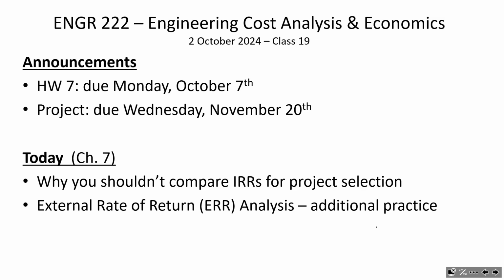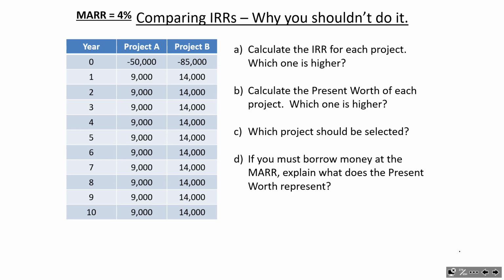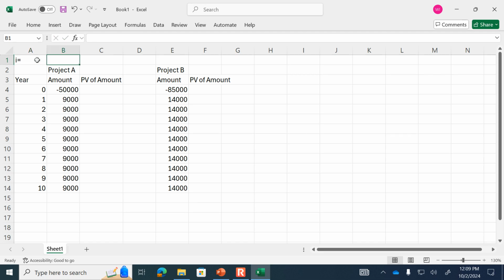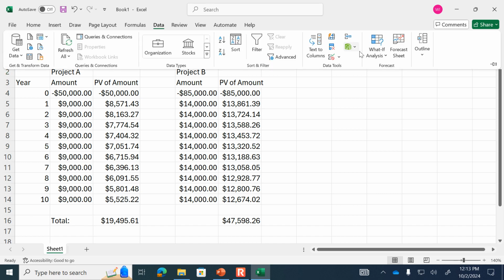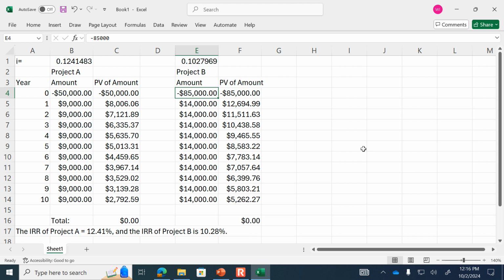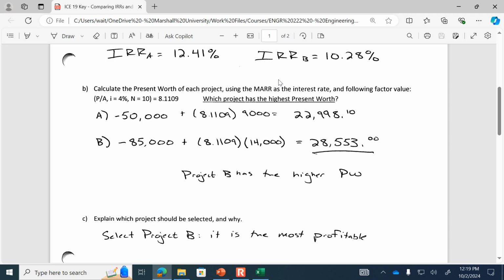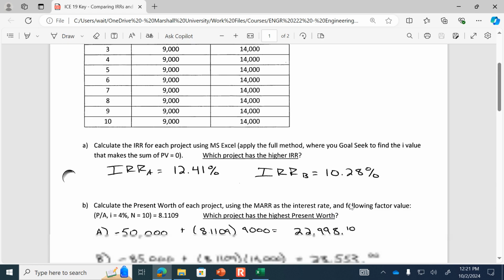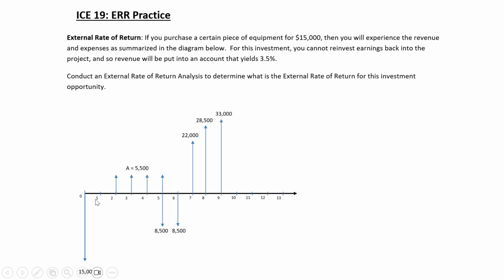Comparing Internal Rates of Return, & External Rate of Return - ENGR 222, Class 19 (2 Oct 2024)